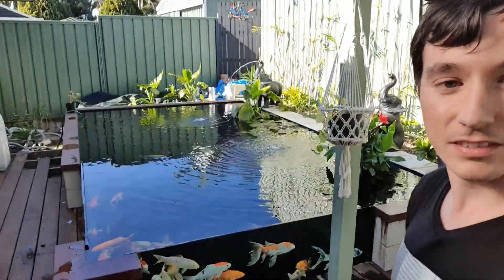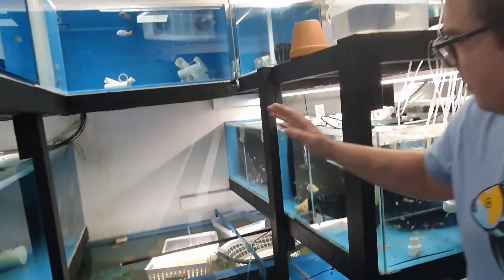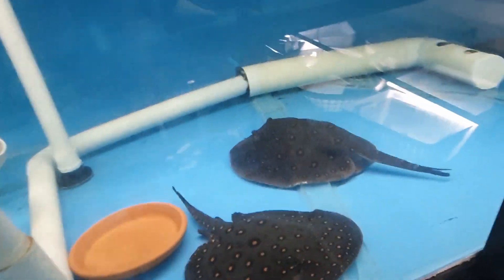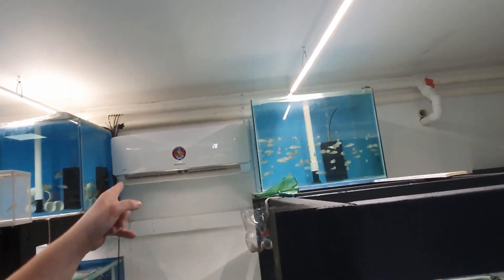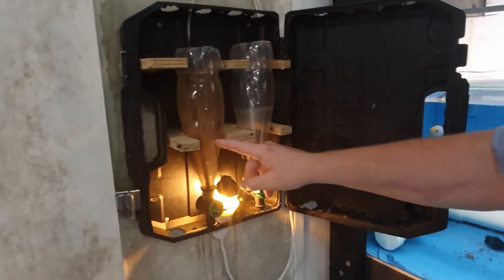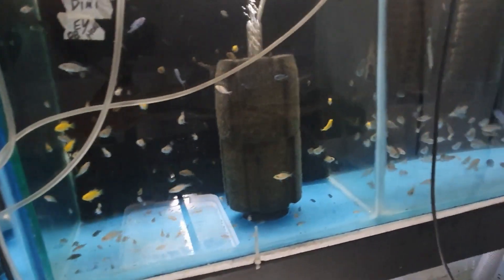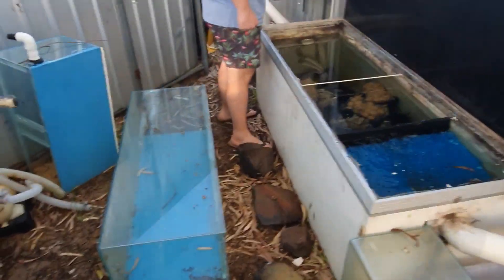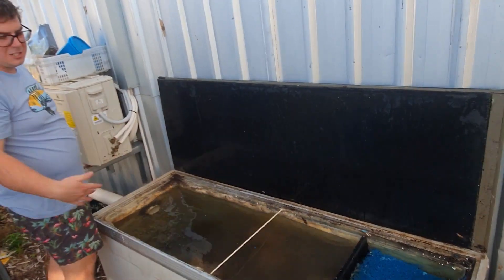Ultimate fish room tour!!!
The Ultimate fish room tour with over 30 tanks plus and counting!!

for a full fish room tour plus the multiple projects on the go!